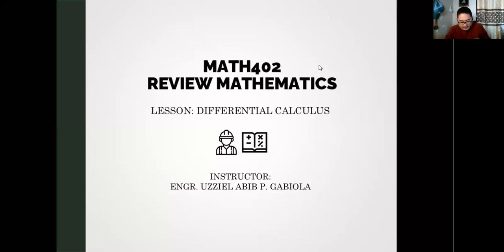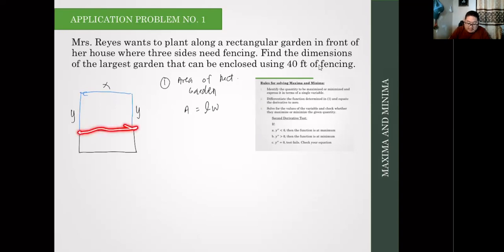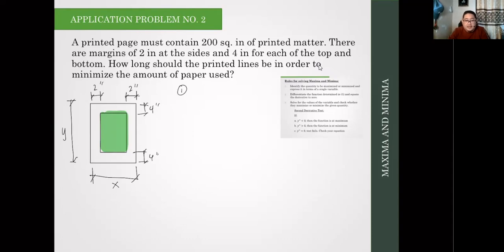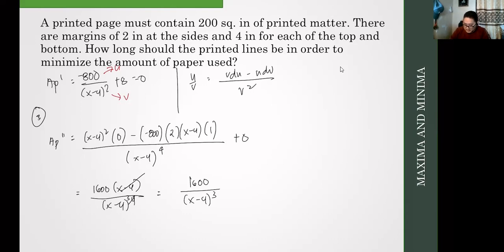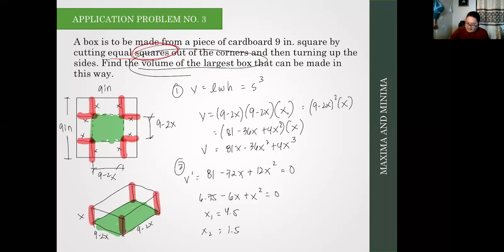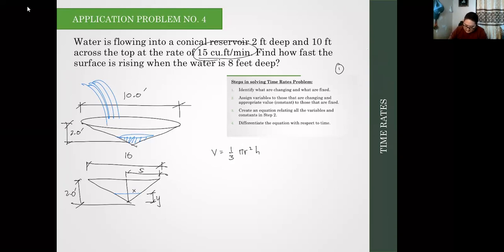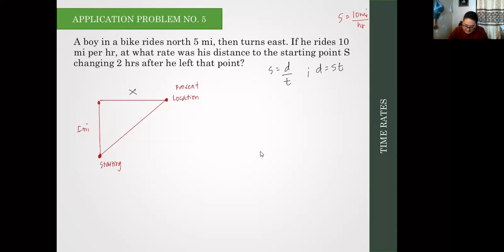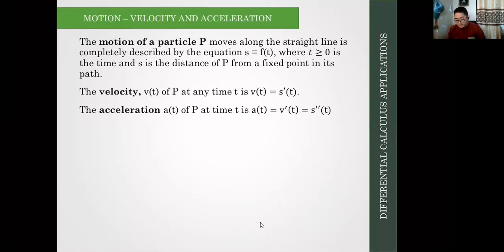MATH402 DIFFERENTIAL CALCULUS APPLICATIONS